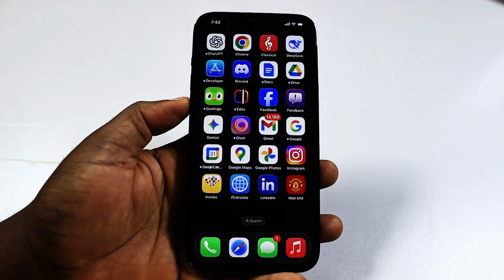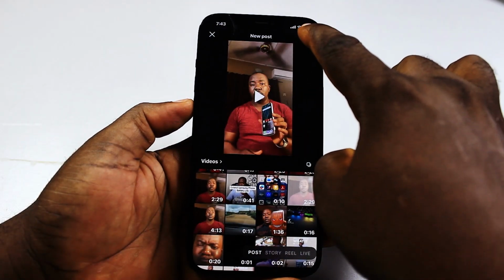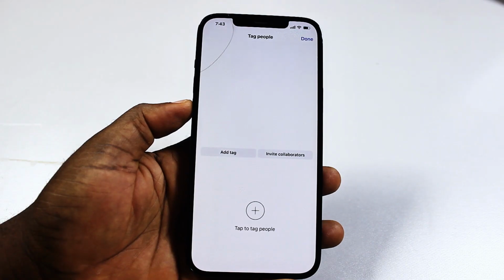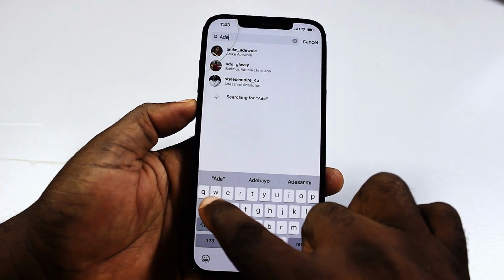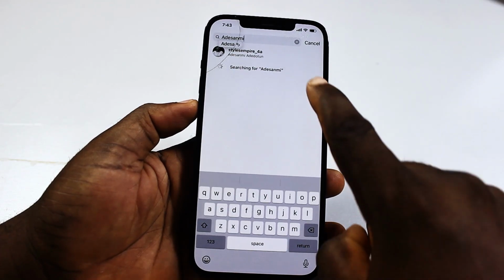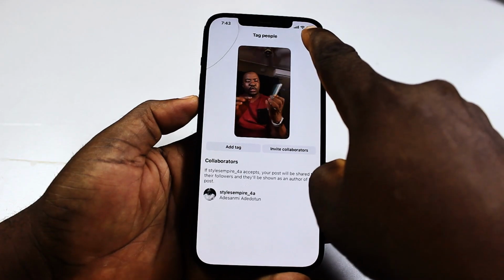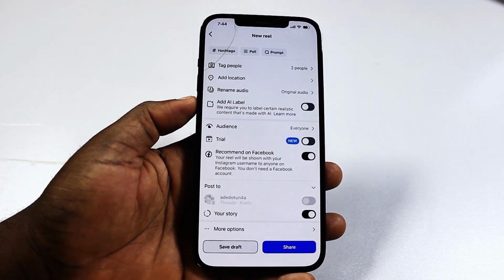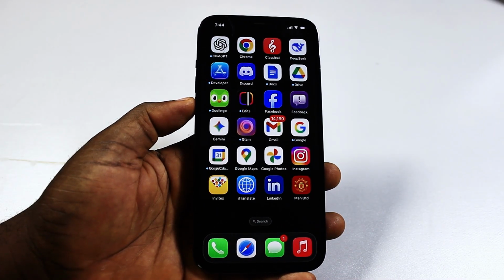How to Send Collaboration Request on Instagram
You will learn how to send a collaboration request on Instagram at the end of this tutorial.

Cheap iPhone
Cheap Samsung Phone
Cheap Apple Watch
Cheap Digital Camera
Cheap YouTube Microphone
Cheap MicroSD Card